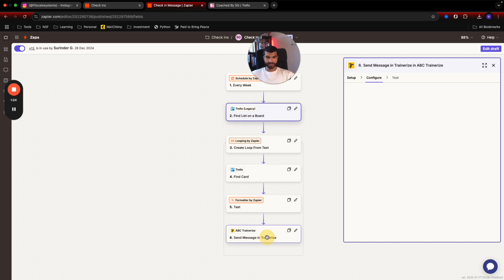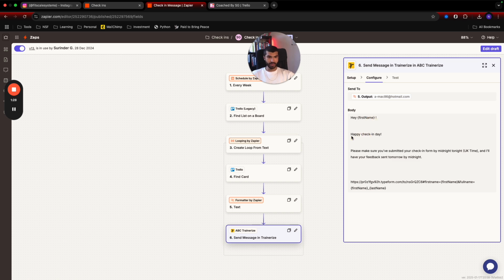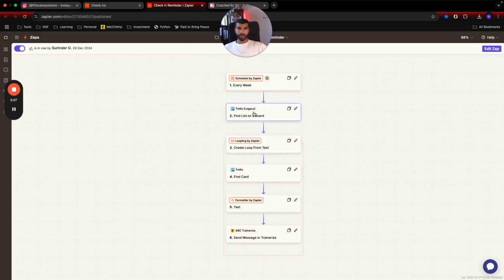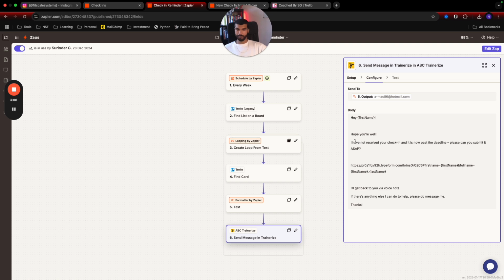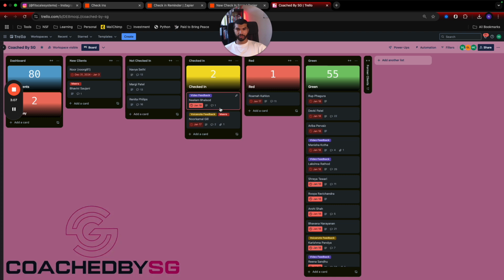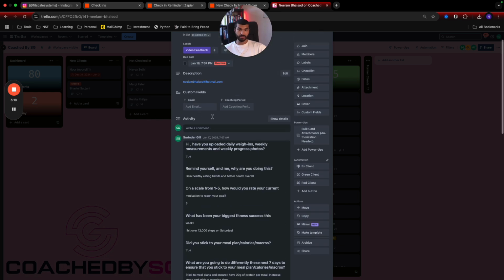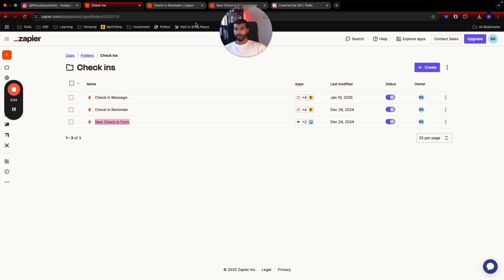Boost your Check in %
Coaches - we already know the clients who consistently check in get the best results, so let's make it easier for everyone to check in - while saving you some stress in the process

Automate the check in message going out, complete with name personalisations each week

Recieve each person's check in form in your Client Dashboard instantly, so you have a running history of their feedback and results

Remind the people who haven't checked in to do so, without lifitng a finger

All of this allows you to wake up on check in day knowing that most of your client roster has checked in, and you aren't having to manually chase up clients for their check in forms each week.